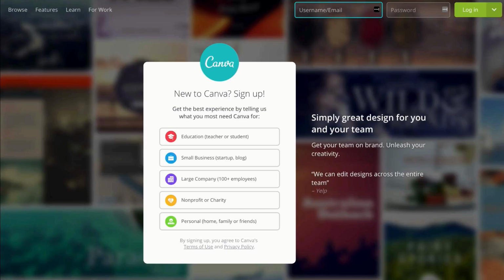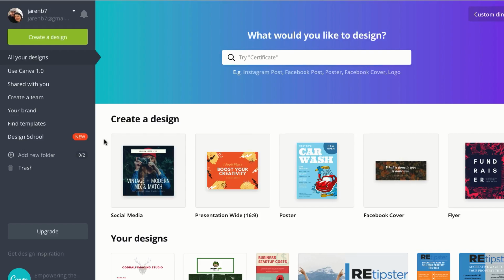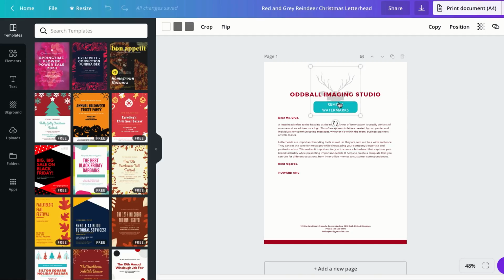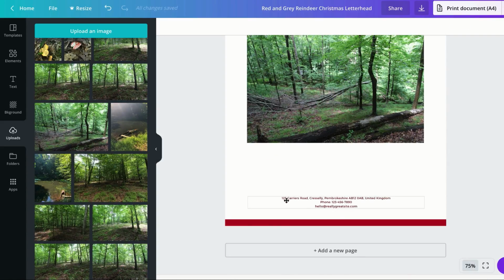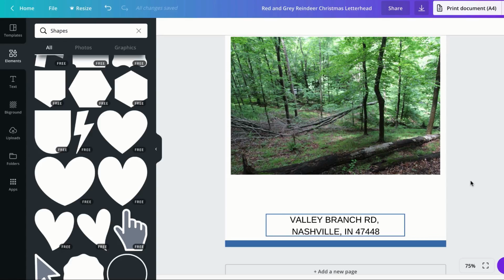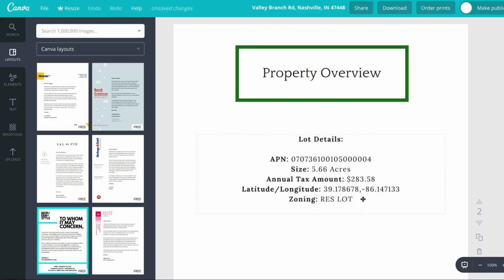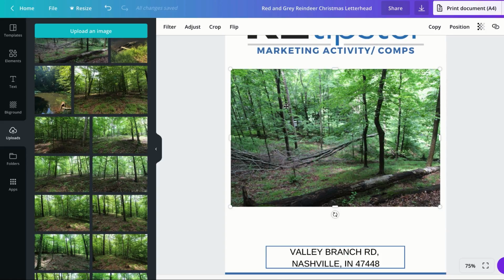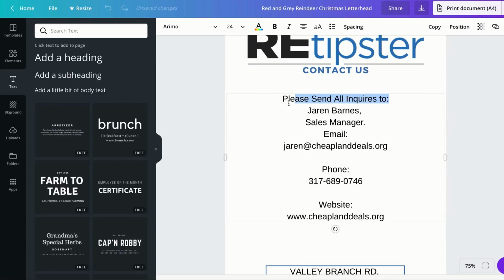The Real Estate Wholesaler's Guide to Creating a Property Profile Report (Canva Tutorial)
This is how to create a professional property profile presentation to send out to your buyer's list, as a real estate investor.

Table of Contents:

1. The Front Cover

- Your Company Logo
-The Featured Image of The Property
-The Property Address

2. The Property Overview

- What kind of Investment Property is this? Flip, Rental, Either or Other?
-What Area of Town is this Property In? (like What Neighborhood or District?)
-What's the Bed/Bath Ratio?
-What's the Square Footage
-Garage? Y/N
-What's the Lot Size?
-What Year was the Property Built?
-What's the Yearly Tax Amount?
-Is it Tenant Occupied? Y/N
-What's the APN ?
-What are the Map Coordinates (if your Property is Raw Land and Doesn’t Have an Address)?

3. Pictures

-Self Explanatory

4. Market Activity (or Comps)

-This is trickier to get if you’re not a licensed real estate agent and you don’t have access to the MLS (especially in land). I personally just take a screenshot off of the MLS BUT if you can’t here’s how you can do this

5. Tax Report

-Again, I just take a screenshot of this off of the MLS but you if you have access to something like DataTree.com or Agent Pro 247, you can also pull it from there. You might also try your local GIS Map online.

-Again, pretty self-explanatory